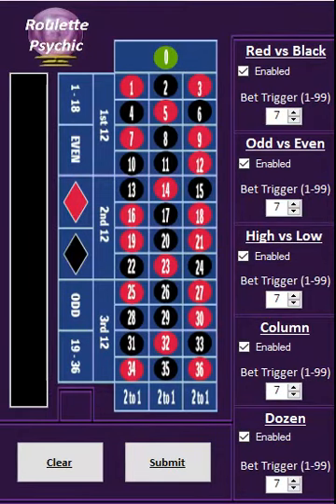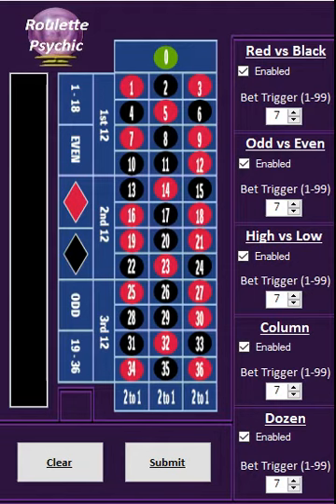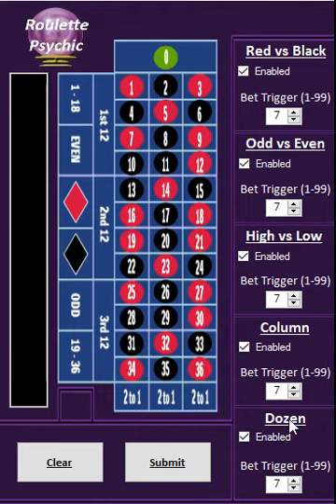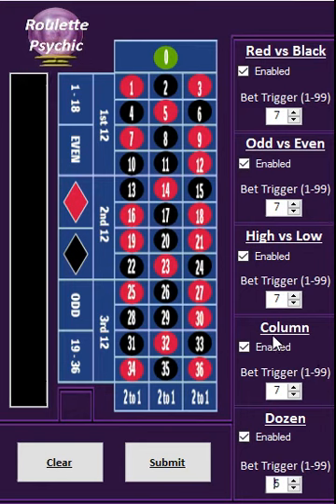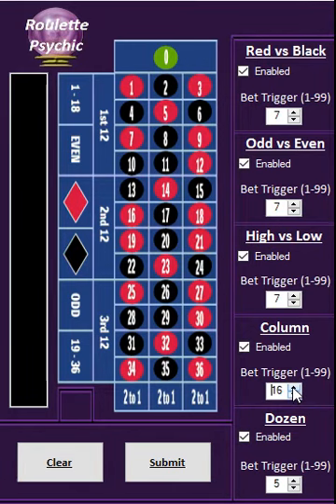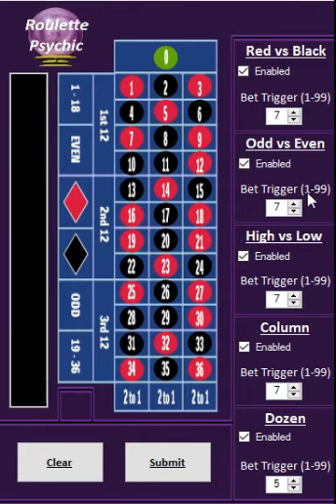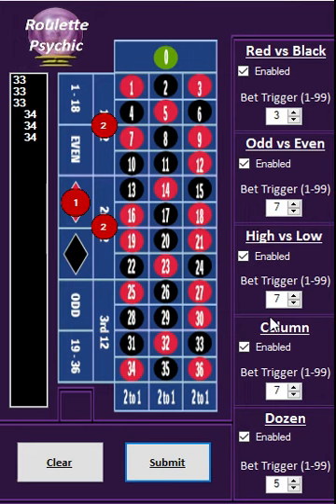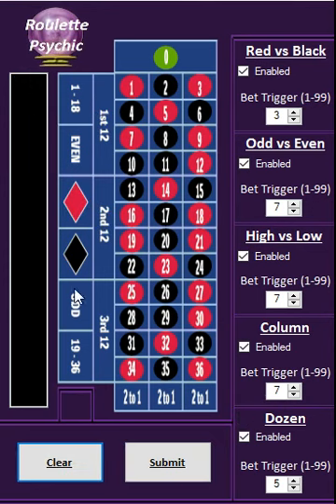Roulette Software tells you How long each categories not been out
Roulette Video Newsletter weekly edition join now